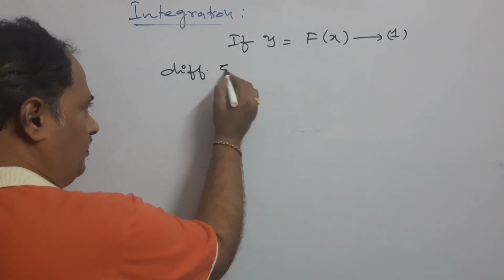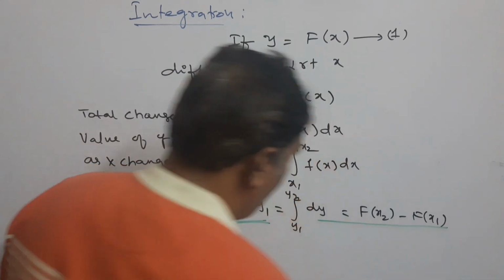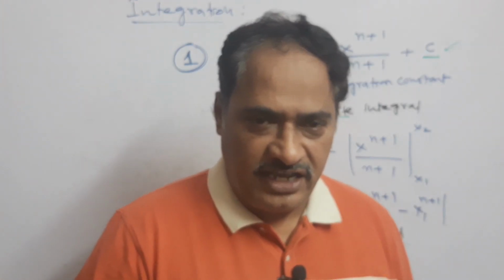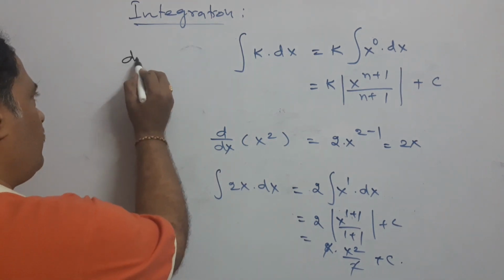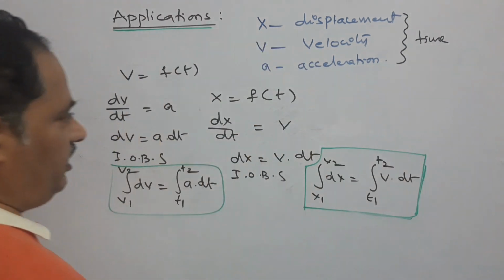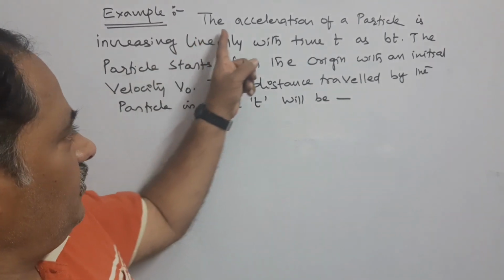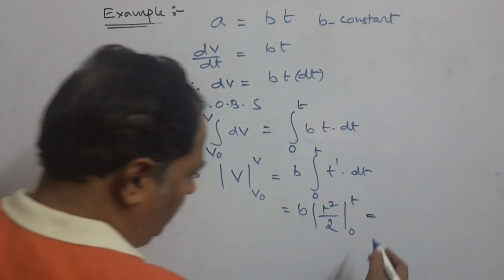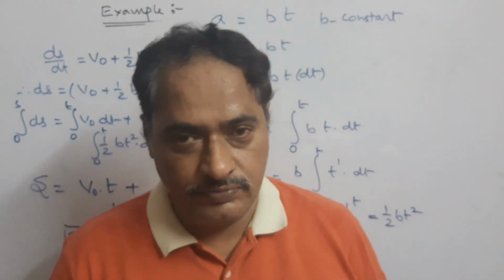Integration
Sekhar Academy of Physics is an educational channel on Youtube. You can learn a lot of content about physics from sitting at your home.
We make quality videos, so it is easy for you to learn. Having Doubts? We would love to hear!
Video Chapters:
0:00 Introduction
1:07 Basic concept
6:15 Formulae
12:58 Applications
16:38 Loop Formula
19:59 Example